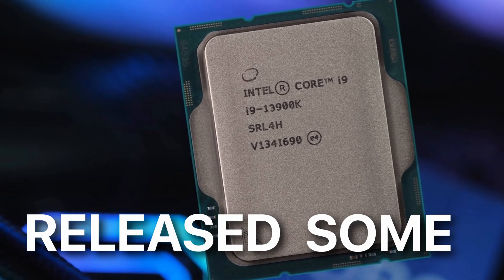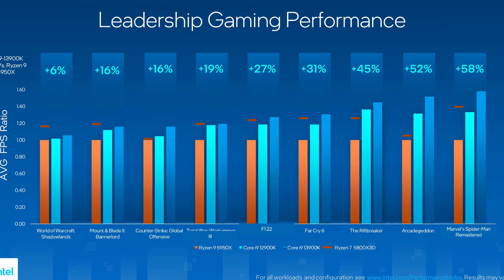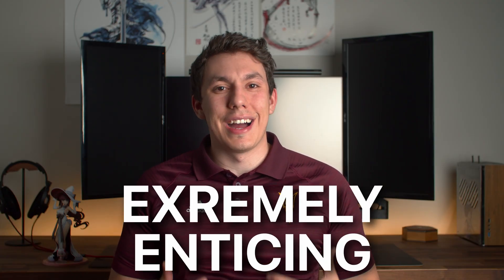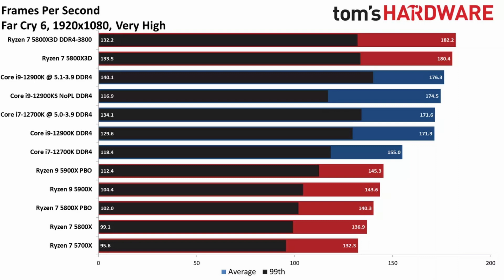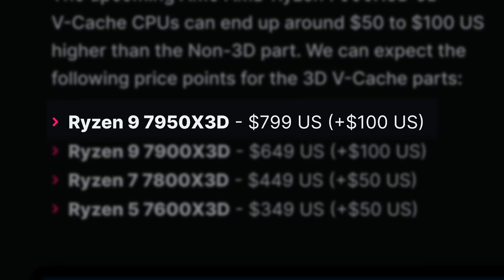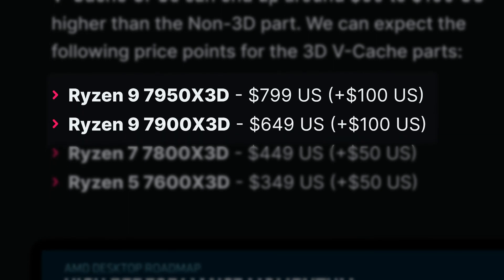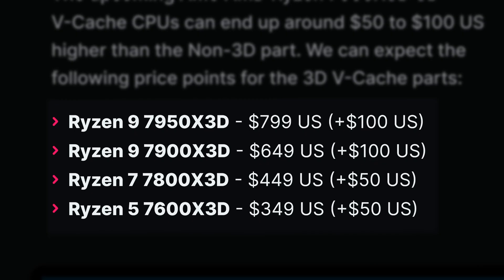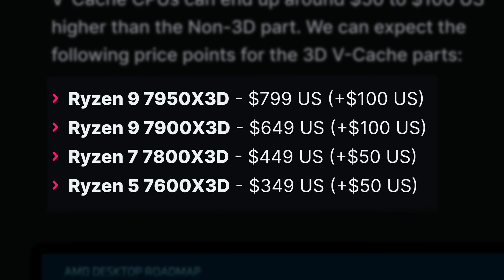Now It's AMD's Turn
AMD and Intel are full underway in vying for the best CPU this generation.  But there are some tricks each team has in their bag. Today,  Matthew talks about AMD's magic formula and the future of 3D V-Cache

This video was editied by:  Matthew L. Garcia